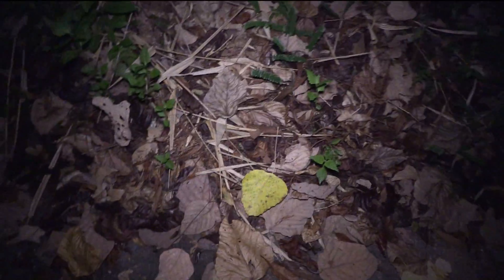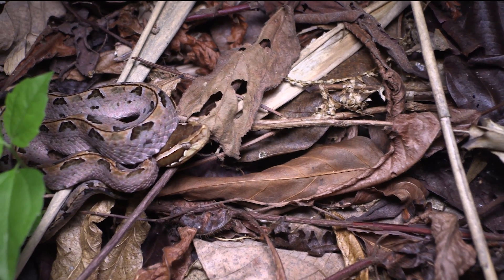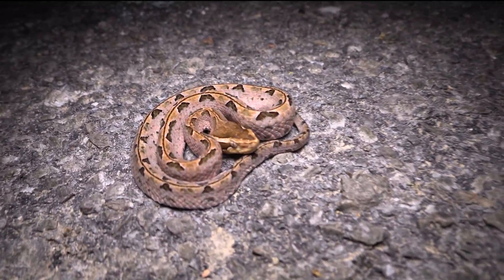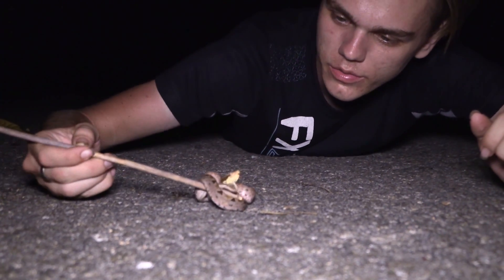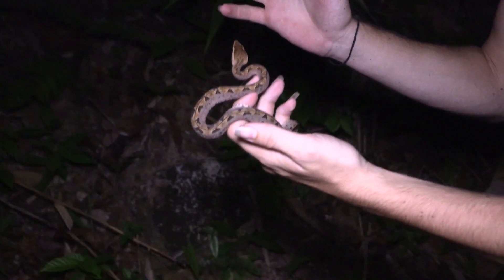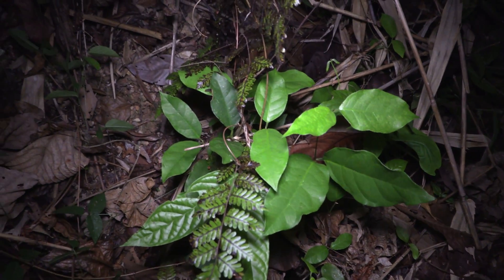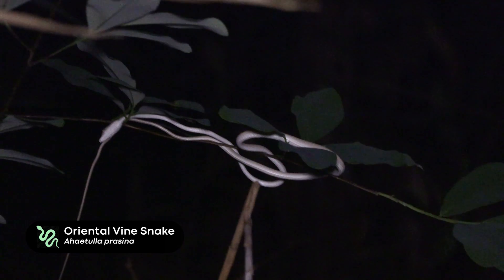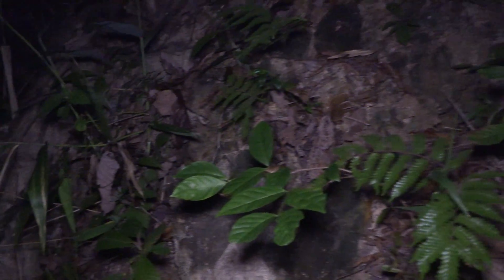VENOMOUS LANDMINE - MALAYAN PIT VIPER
Finding a Malayan Pit Viper (Calloselasma rhodostoma) and Oriental Vine Snake (Ahaetulla prasina) while night herping near Krabi, Thailand. These are highly venomous snakes which tend to stay put instead of fleeing, hence the nickname "venomous landmine". More videos coming :)